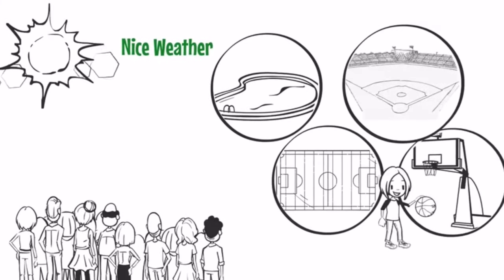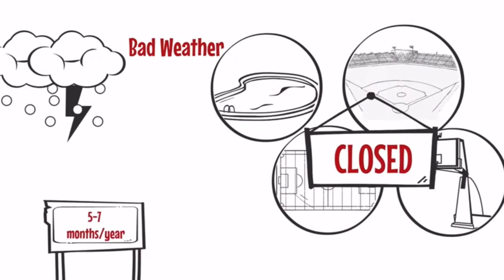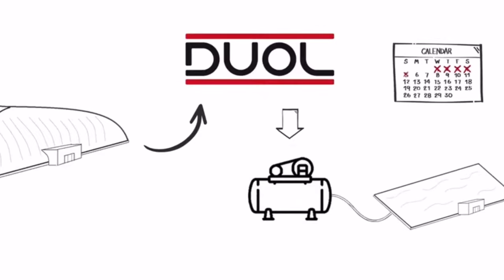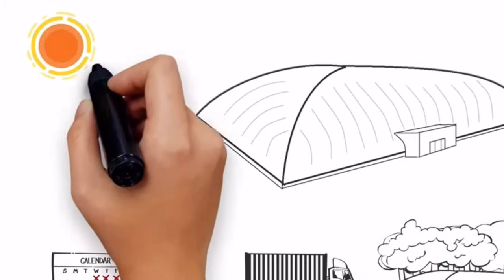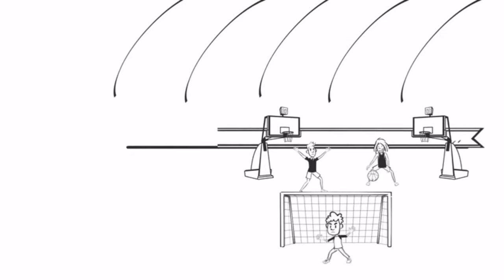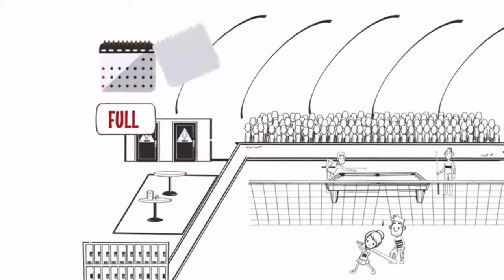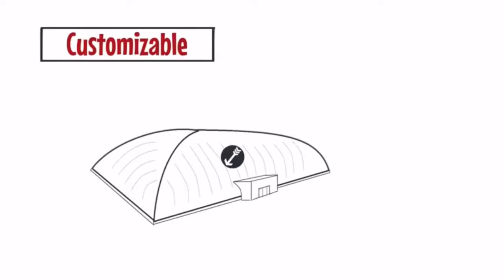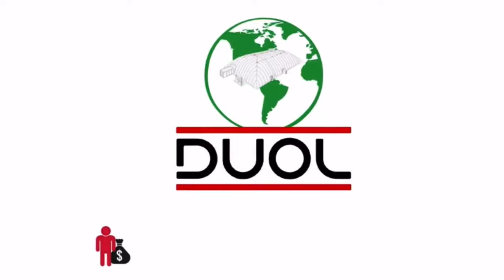DUOL Design Air Domes For Sport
DUOL air domes can transform outdoor sports facilities into indoor sports facilities, increasing participation in sport and keeping club revenue going all year round whatever the weather.

DUOL is a global leader in the field of  inflatable air domes and since the company foundation 27 years ago DUOL has covered more than 1600 objects worldwide.

Air supported structures can be installed at a significantly lower cost compared to traditional construction methods. The large clear span in the air supported dome structures allows for a variety of sports to be played inside. The air domes can come with stands, offices, storage space, sports flooring, sports equipment and can have cafes and shops inside.

Each air dome is designed and manufactured to the clients specific requirements and are used in sport, industry, agriculture, waste management, mining, landfill and storage.